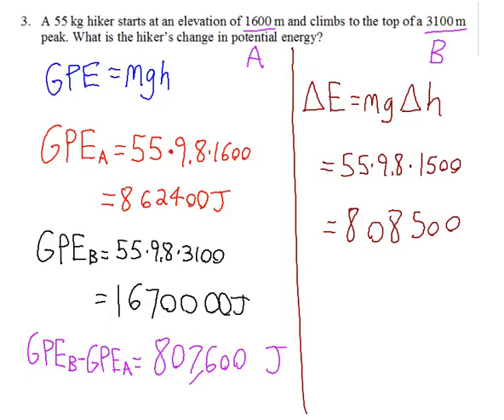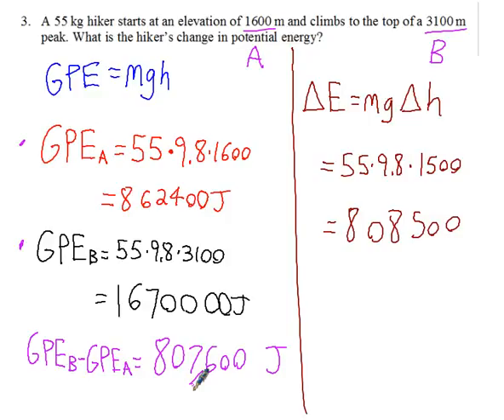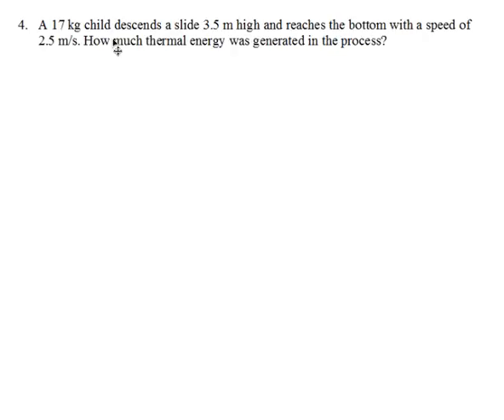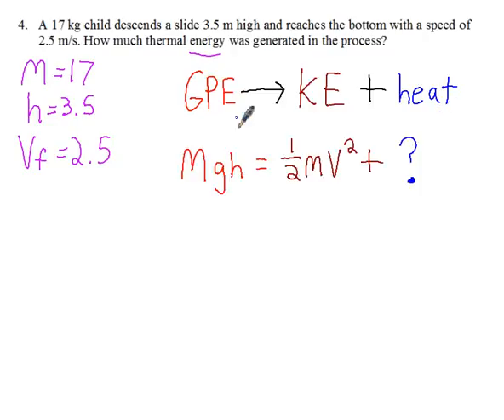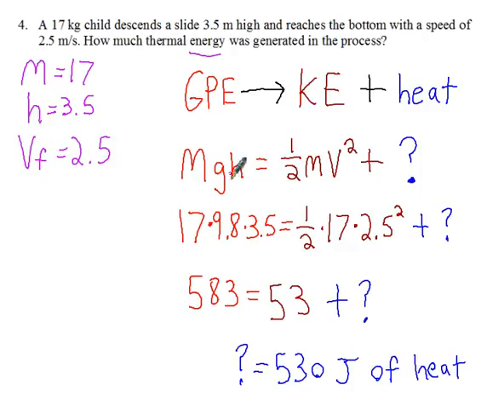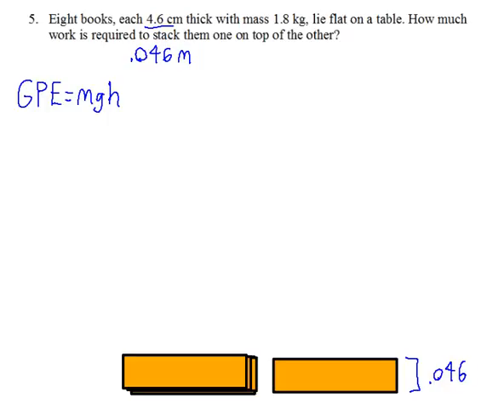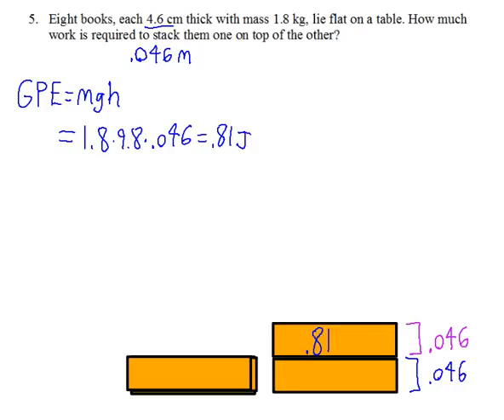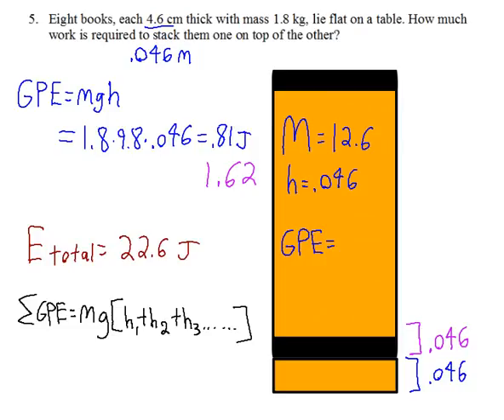Hiker, Slide, and Book Stack